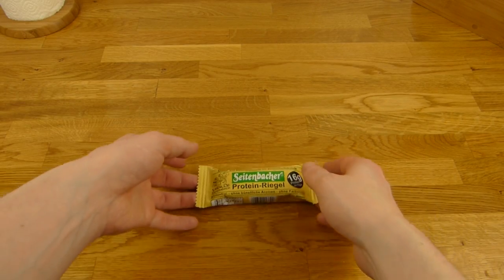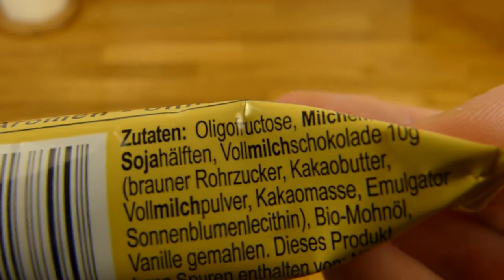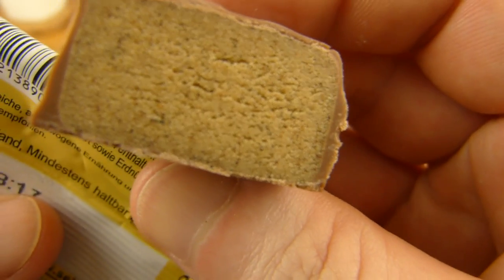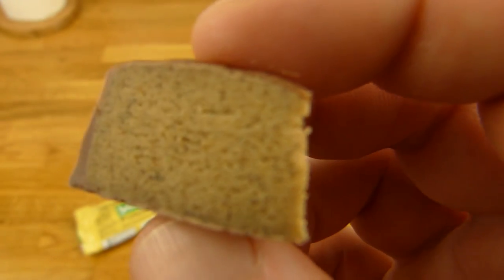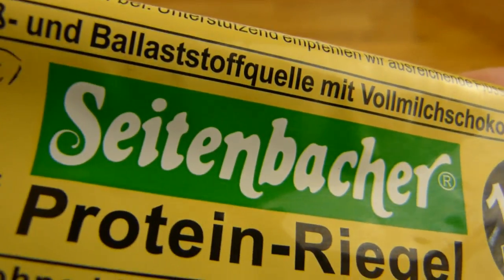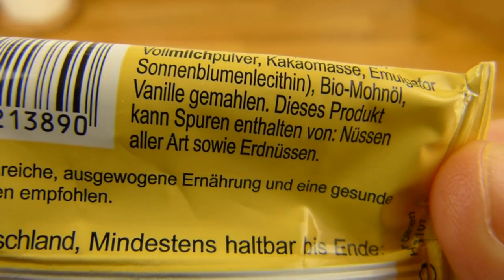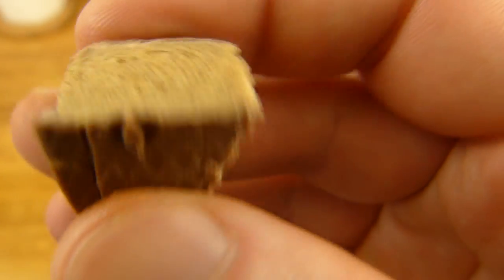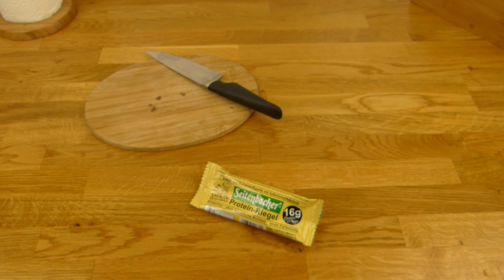Seitenbacher Protein Bar Vanilla / Riegel Vanille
16g protein/bar! :)